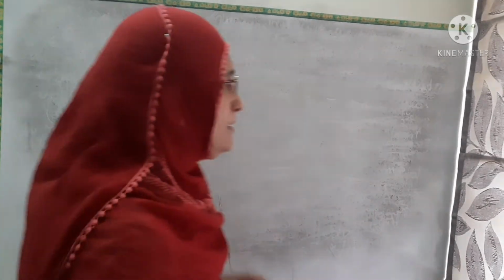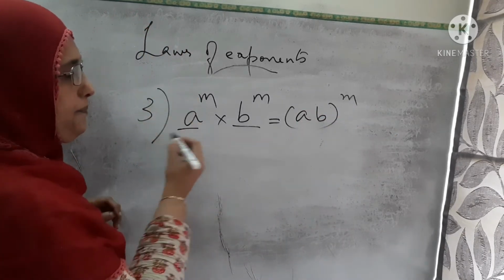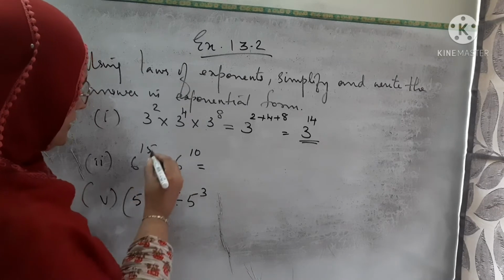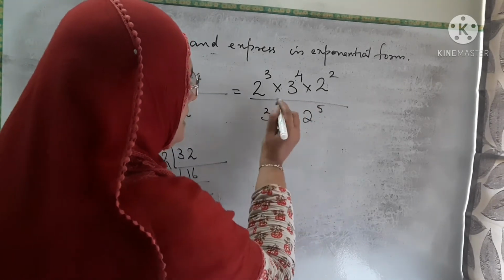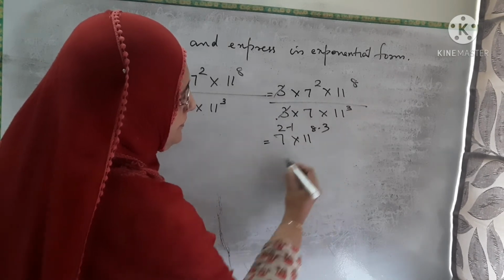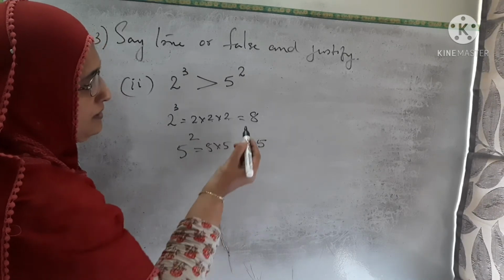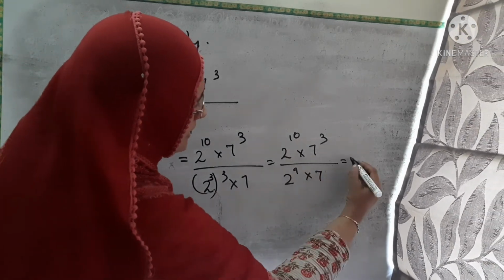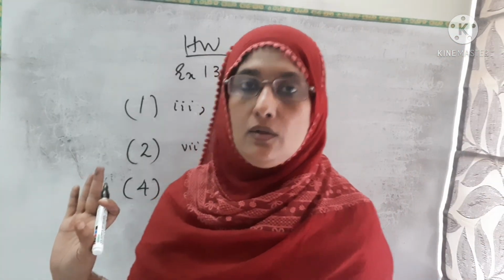Exponents and power Part 2 Class 7